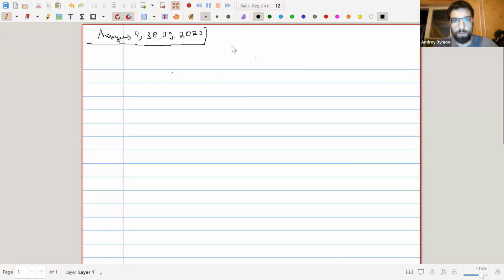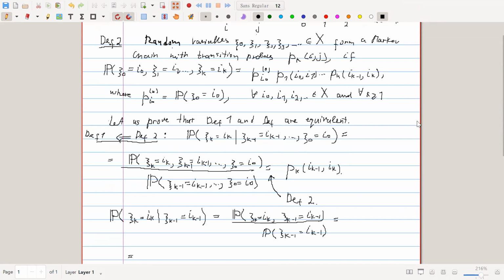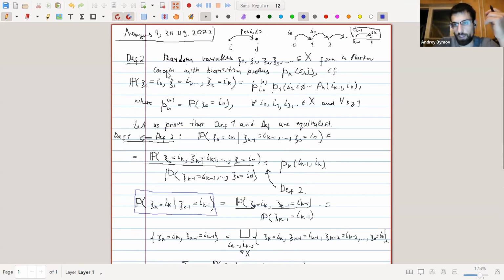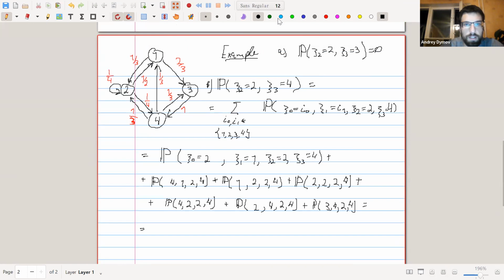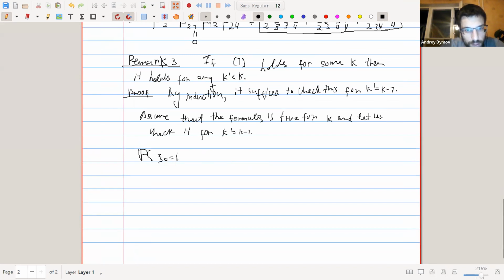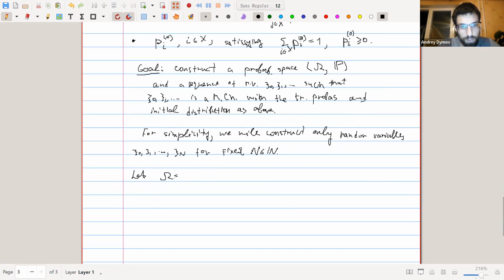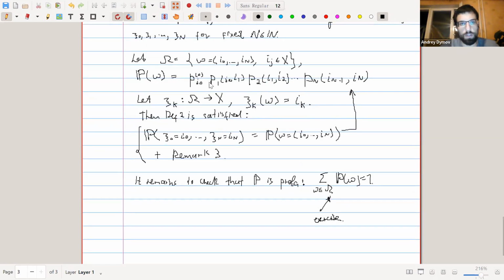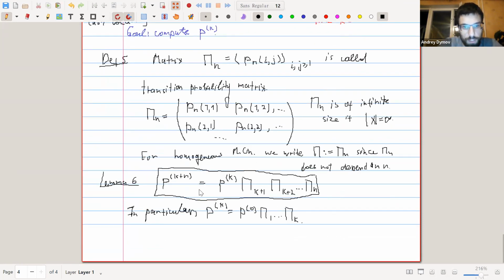Дымов А. Цепи Маркова . Осень2022